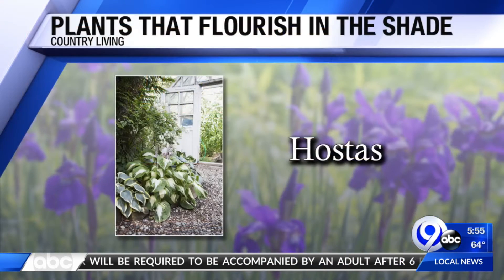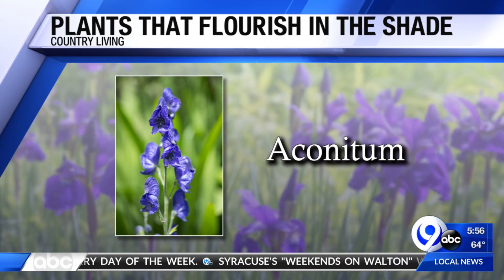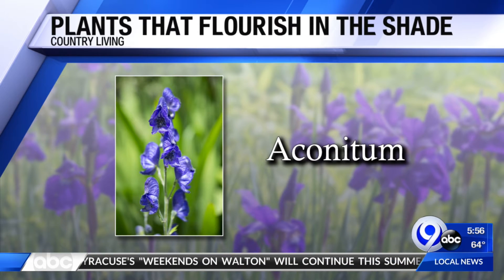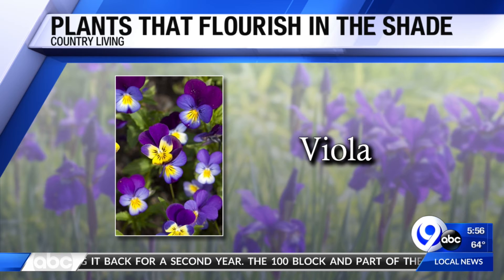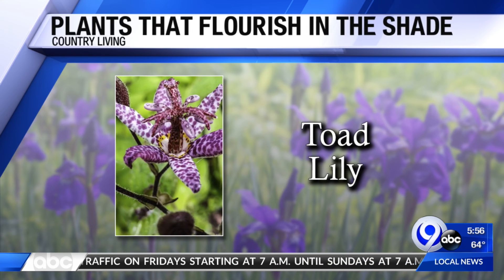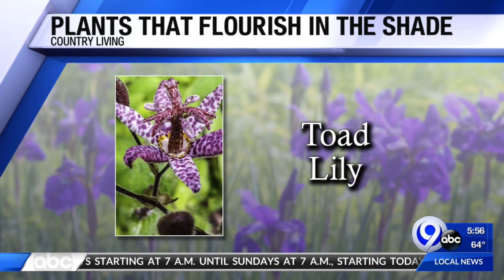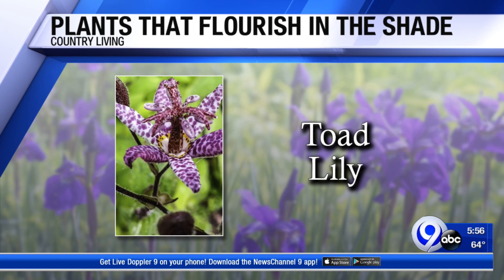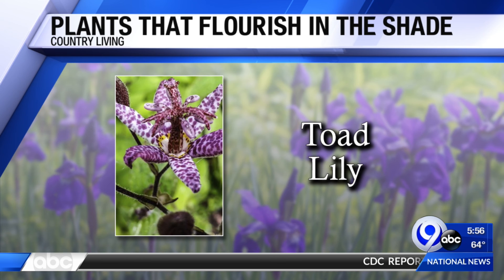TMN List: 6-4-21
The Sun doesn't always poke out, even in the Summer.  NewsChannel 9 is presenting some plants you can grow in the shade this season. (Country Living)